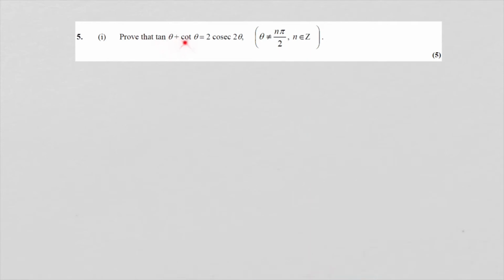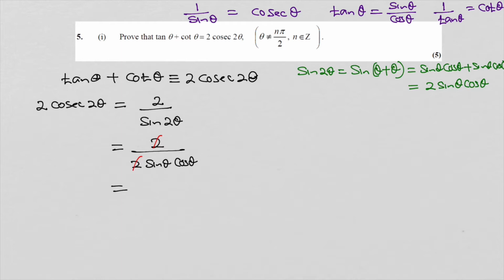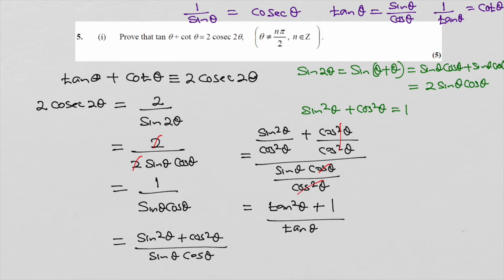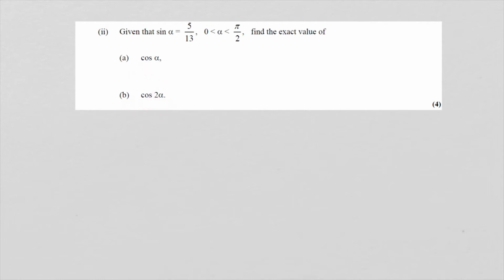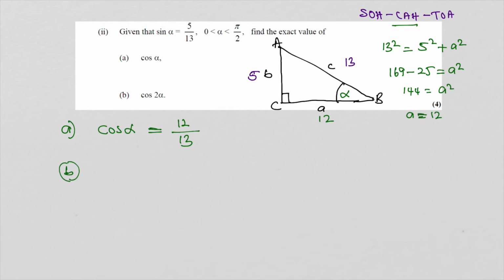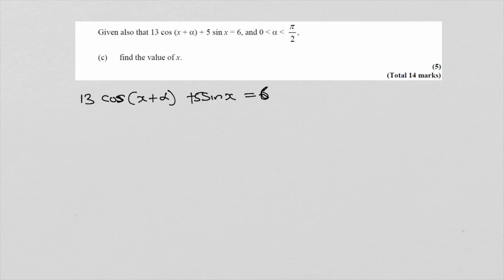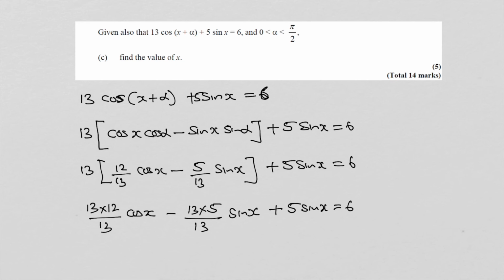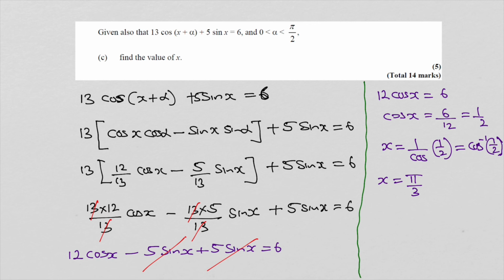Trigonometry Problems Solving - Question 5 - Trigonometric Identities - 6.9.2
00:00:00 - Intro
00:00:19 - Question